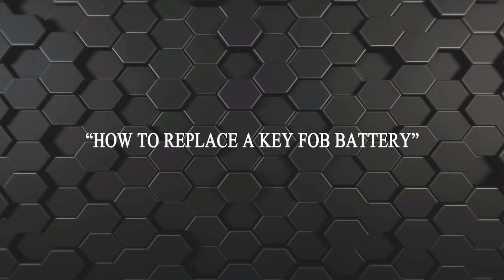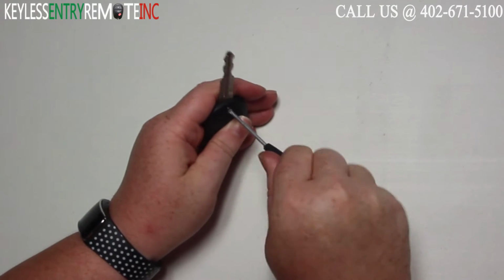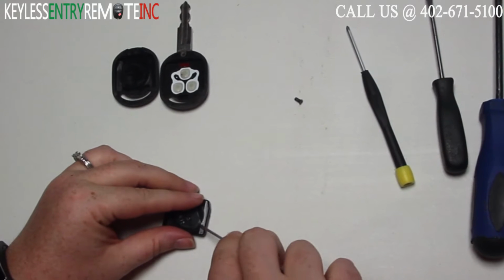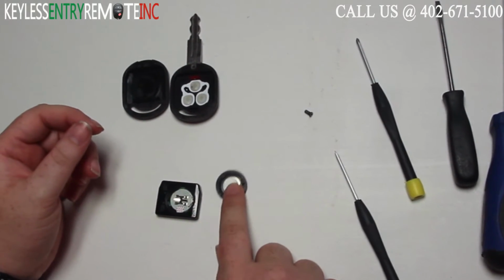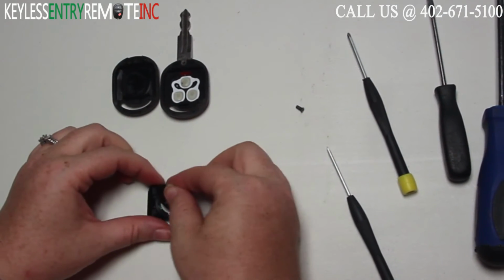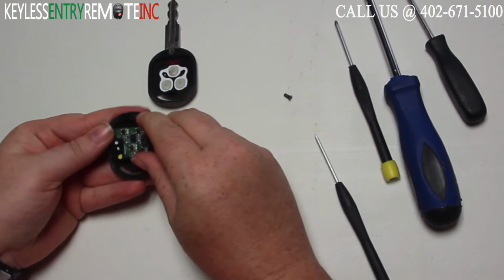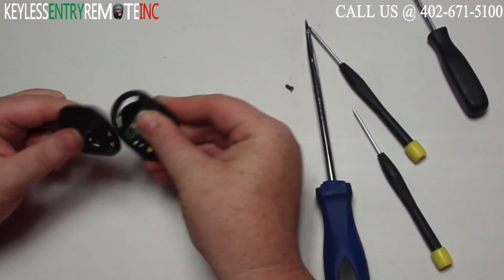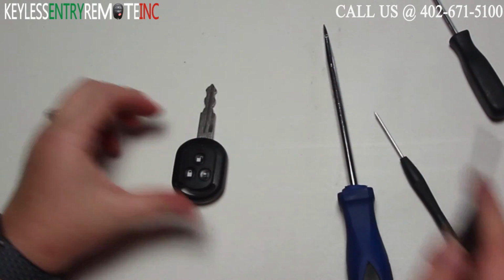How To Replace A Chevrolet Aveo Key Fob Battery 2004 - 2009 FCC ID # NYOSAKS-01TX